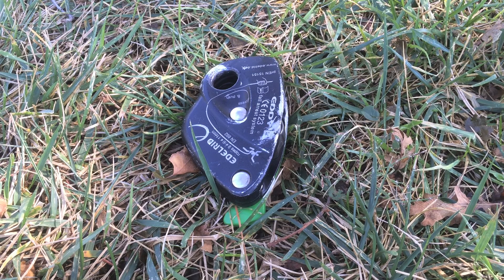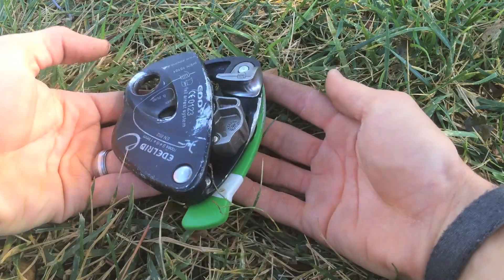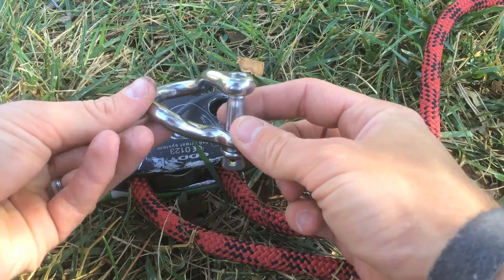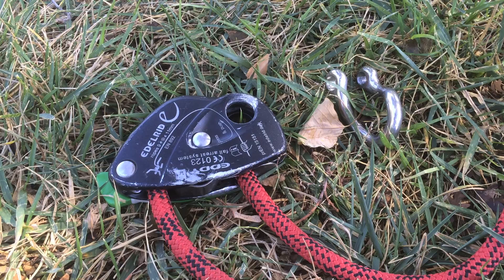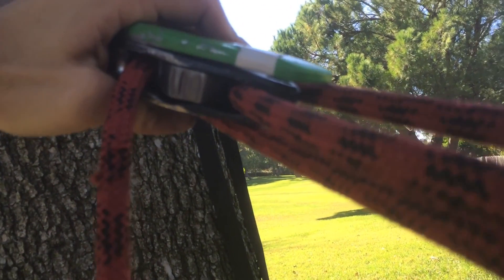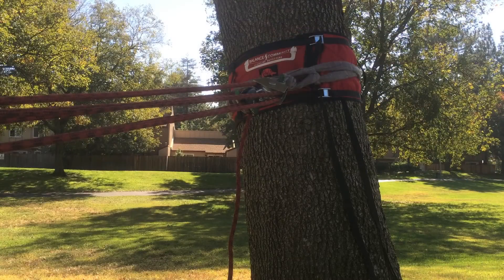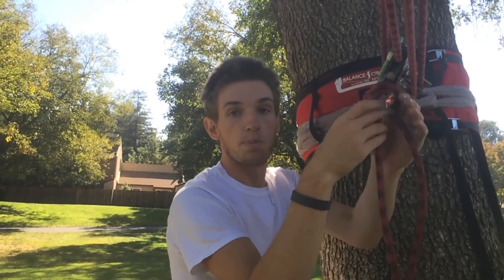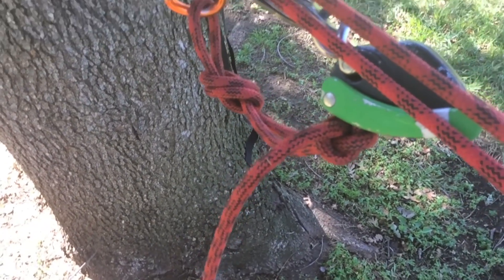Slack Science - How To Use the Edelrid Eddy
A tutorial video on how to use the Edelrid Eddy as a brake for your slackline pulley system.